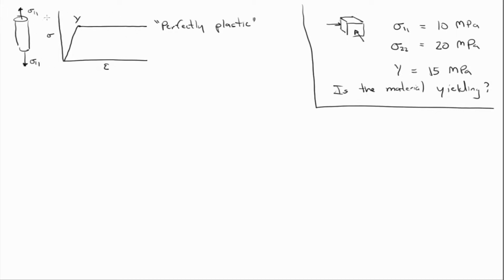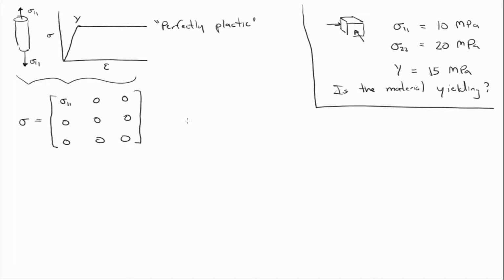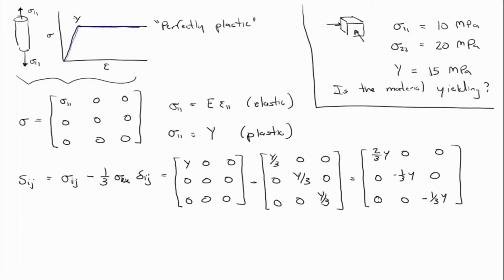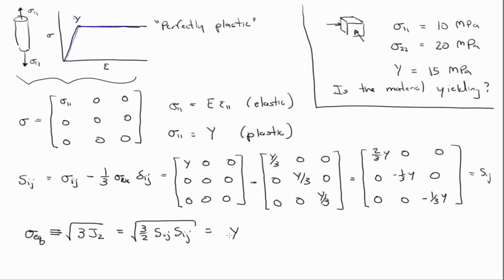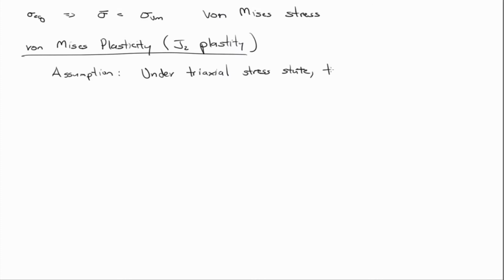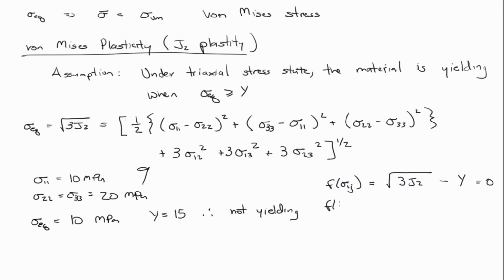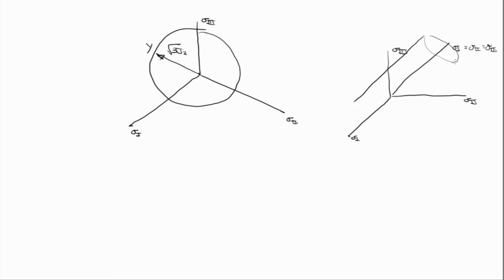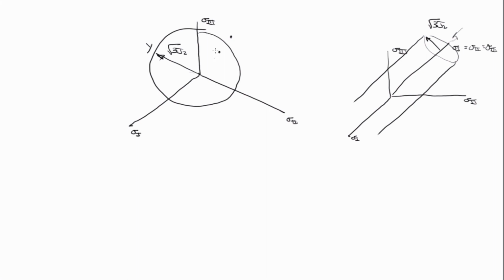von Mises plasticity